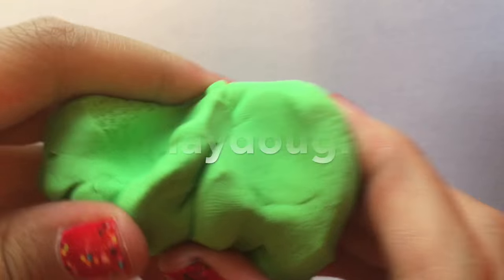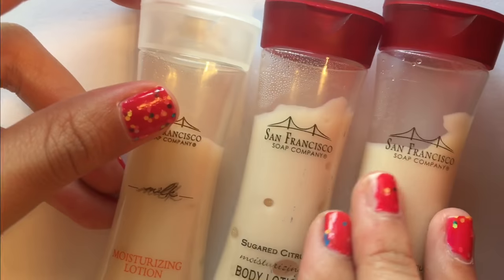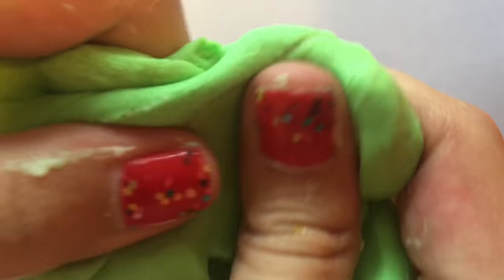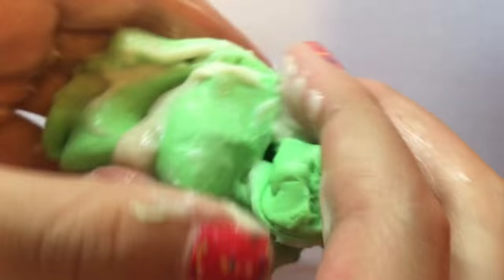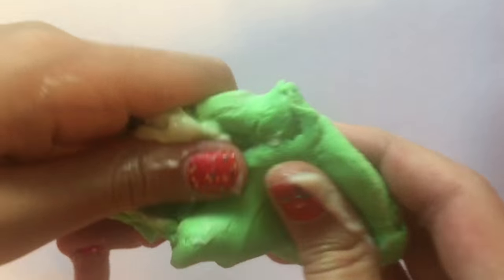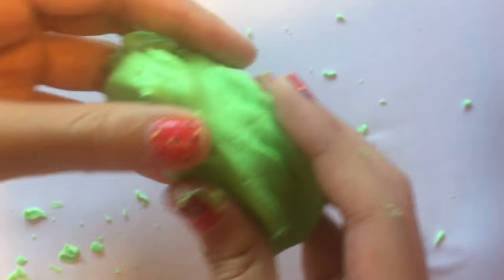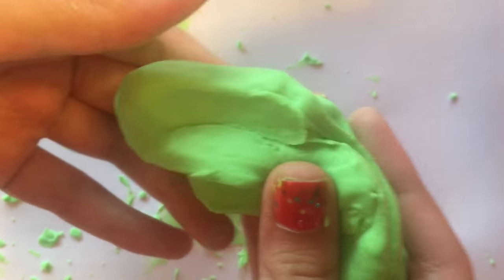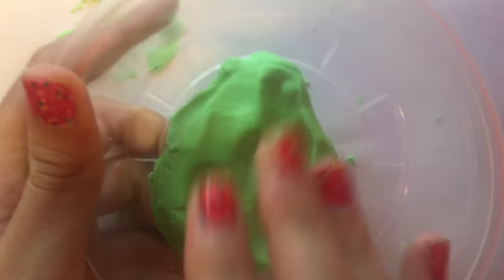How to make Playdough Slime! (No Glue, No Borax!)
Hello guys! Please join in on the support! I hope you enjoy as you join me on all of these wonderful adventures!

Don’t be shy like this video! 🥺👉🏻👈🏻 I am getting so off topic...

How to make Marshmallow Slime: How to make Marshmallow Slime!

I hope you stay safe during the coronavirus!!! 😷🤒❤️